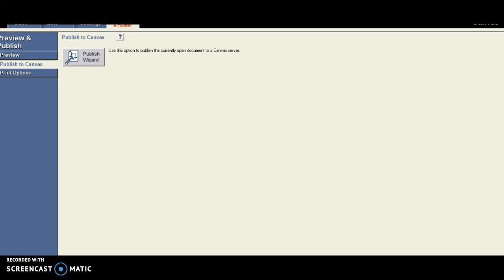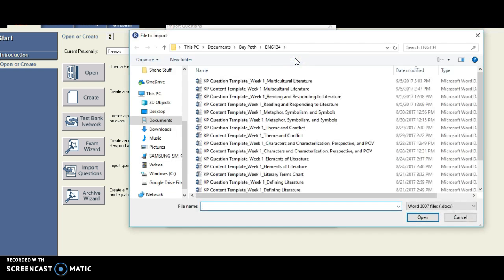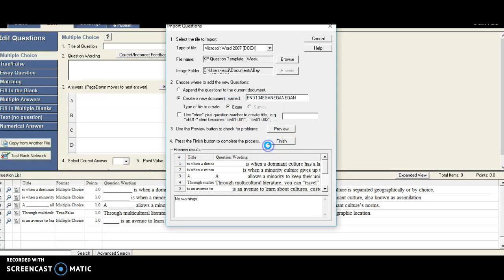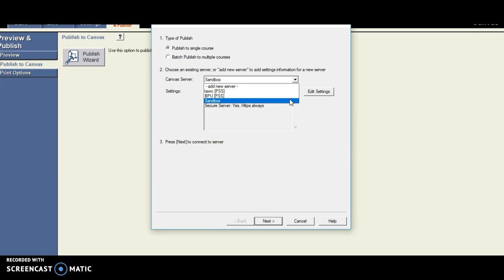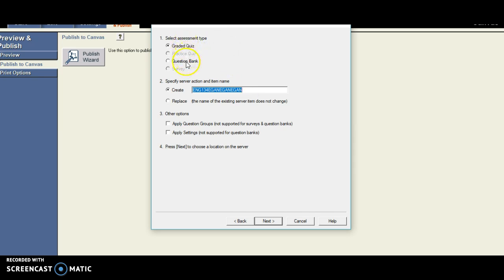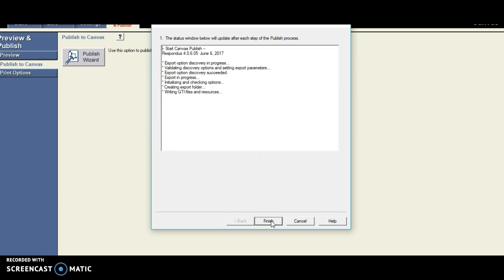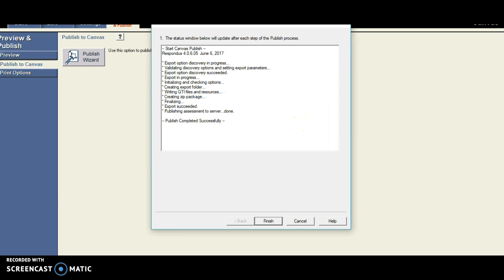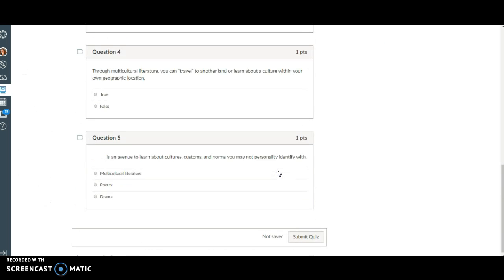Uploading Question Templates to Respondus and Then Canvas